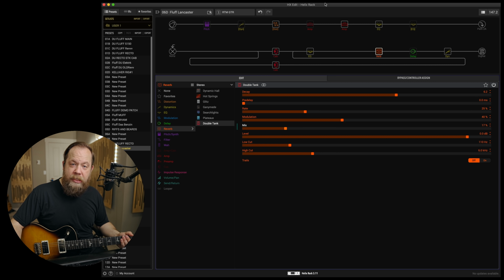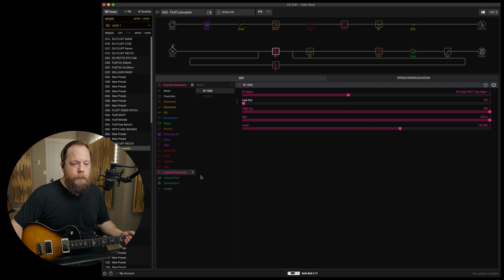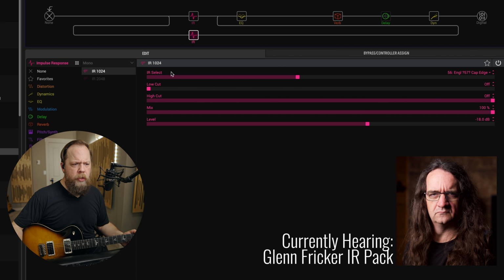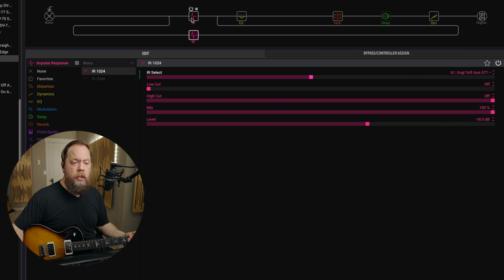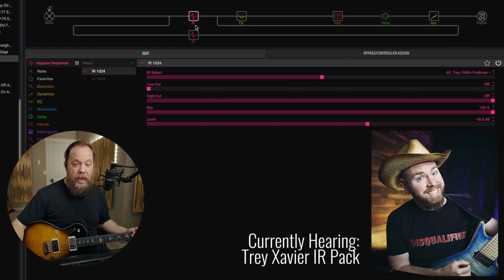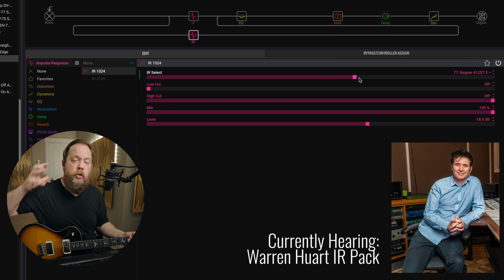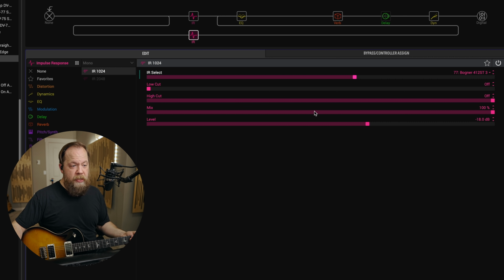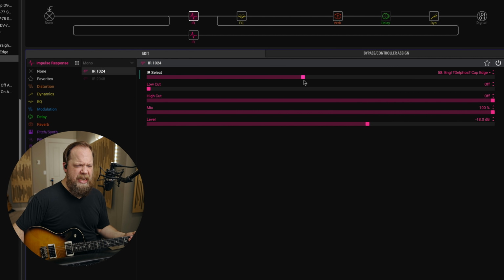Use Impulses To Shape Your Guitar Tone!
What are speaker impulses and how can we use them to polish and shape our guitar tone?